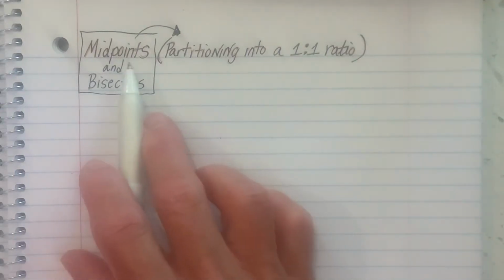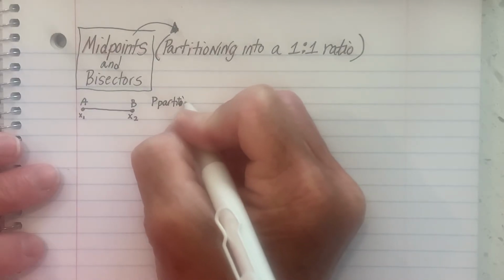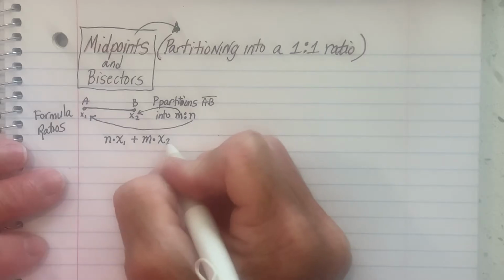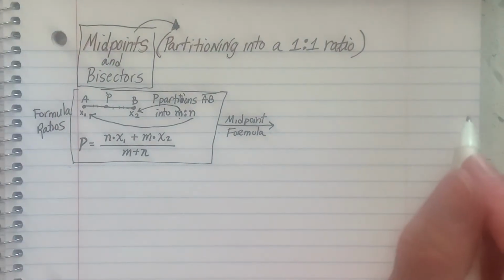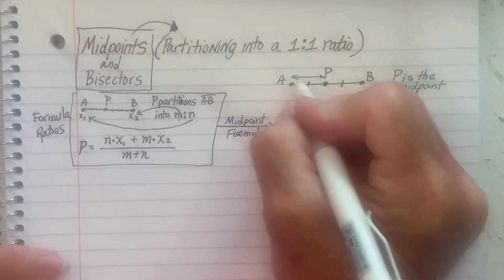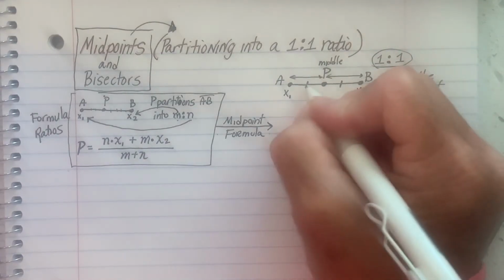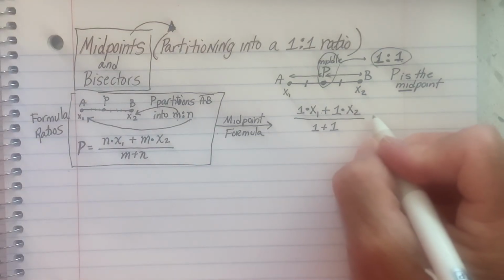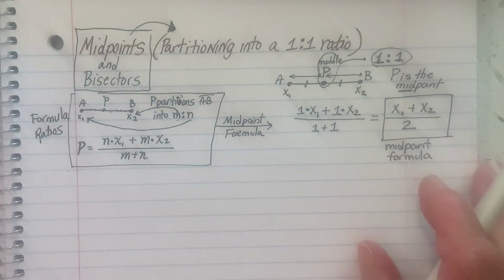Midpoints and Bisectors - Part 1